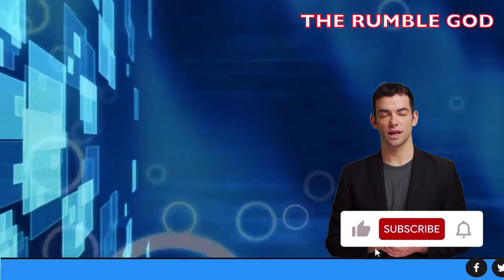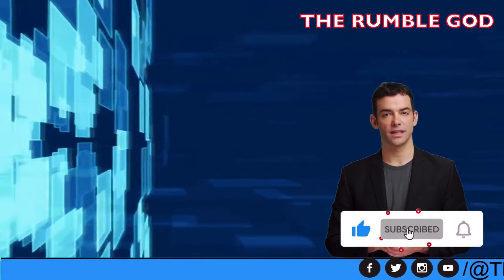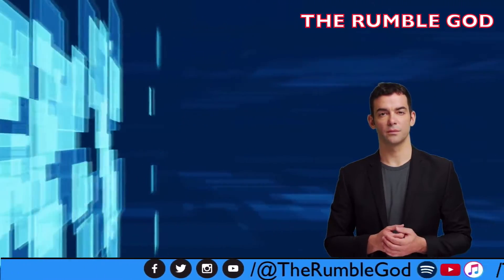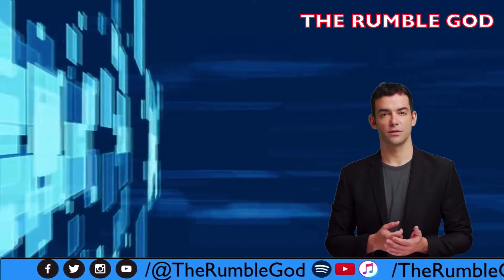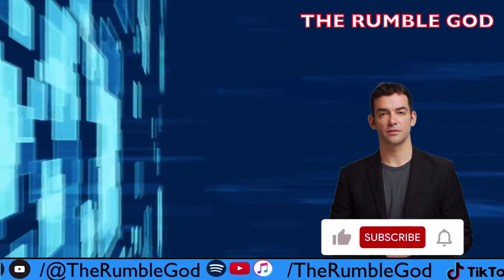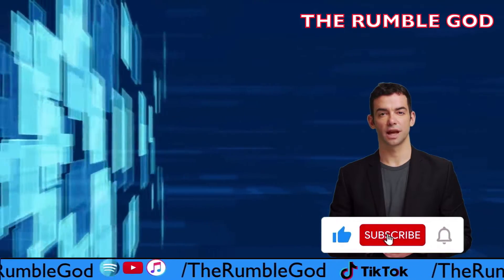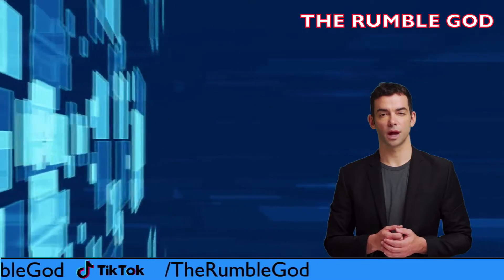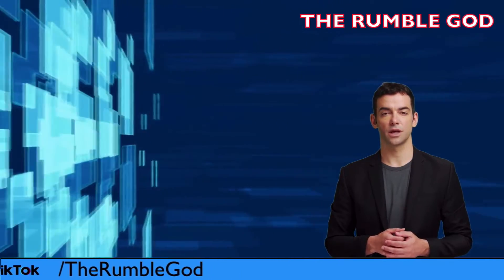MarimbaMasters: Mesmerizing 'Ashuwa' Cover! 🎵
🌟 Album: "Bina" - A Tribute to My Mother 🌟
Released on January 11th, 2023

🎵 Our Instruments & Gear 🎵
Teaching Instruments:
- Alto Marimba: amaAmbush 2011 Model
- Tenor Marimba: African Ethos 2022 Model
- Bass Marimba: African Ethos 2018 Model

Performing Equipment:
- Custom SuperSoprano with Extra F: 2021 Model
- Hybrid Amp
- iPhone 7 for Backing Tracks
- Apple Watch Series 5 to Control Tracks
- Chalk Balls for Dry Hands
- Extension Wheel

🌟 Welcome to The Rumble God YouTube Channel 🌟
Join Alistair Dickerson, a skilled marimba performer, educator, and entertainer, as he brings various genres to life through his marimba mastery. Enjoy marimba tutorials, gaming, tech content, and student showcases.

Commercial Properties:
The Glass Diamond Jewellery Store
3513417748.The Glass Diamond Jewellery Store
Starter Jewelry Store
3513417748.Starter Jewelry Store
STARTER GROCERY STORE WITH HOME
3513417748.STARTER GROCERY STORE WITH HOME
Shopping Mall
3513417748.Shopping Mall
Modern Jewelry Store
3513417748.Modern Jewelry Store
Nightclub
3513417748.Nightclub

Residential (Homes):
Modern Home in the Sky
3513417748.Modern Home in the Sky
Modern Mansion With Jewelry Store
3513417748.Modern Mansion With Jewelry Store
Tiny Starter Home
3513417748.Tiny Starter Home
Small Modern Home
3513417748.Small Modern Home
Tiny Modern Starter Home
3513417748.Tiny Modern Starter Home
Futuristic Skypod Mansion
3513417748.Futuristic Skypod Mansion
Small 3x3 Modern Home
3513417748.Small 3x3 Modern Home Listen to an amazing song written by an amazing musician on the ukulele! Superpower!